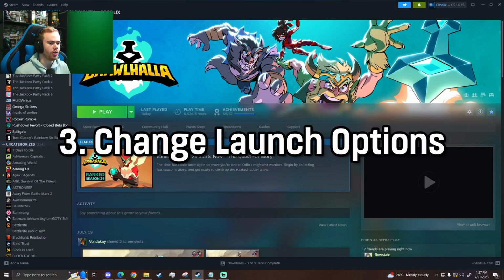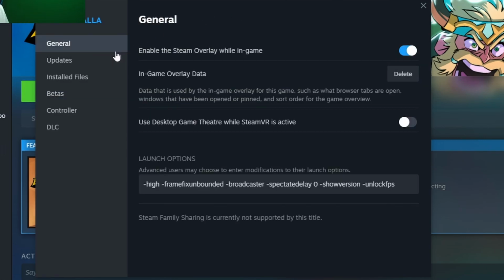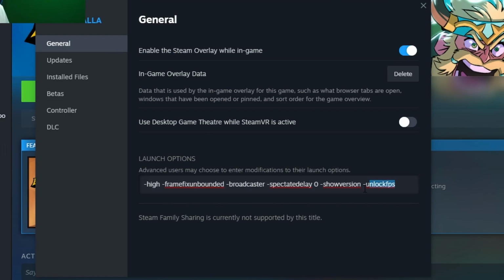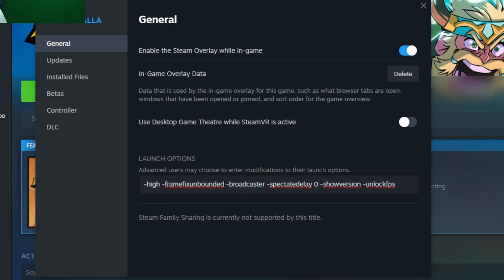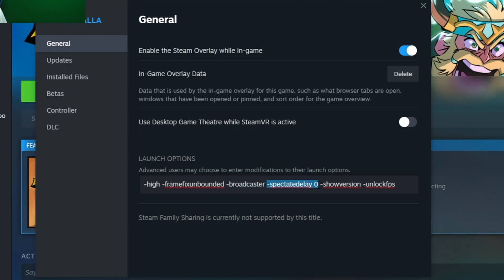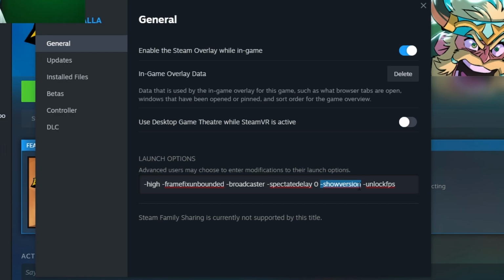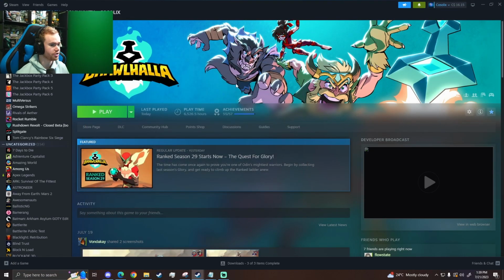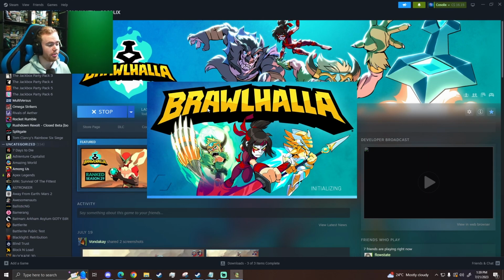How to REMOVE INPUT LAG In Brawlhalla! (2023)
In this video, cosolix teaches you how to remove input lag from brawlhalla for PC users!

Launch option: -framefixunbounded -unlockfps

Edited by SkillzWG